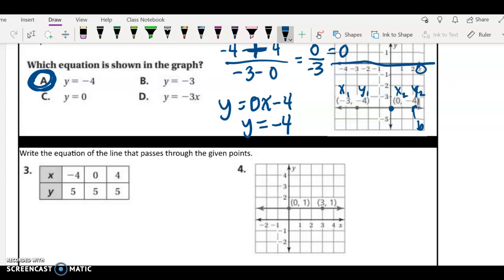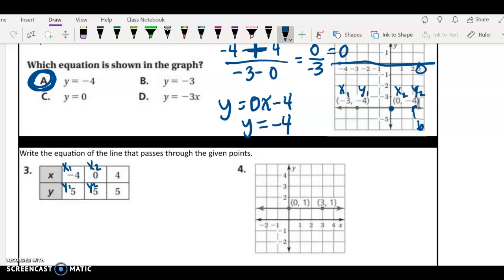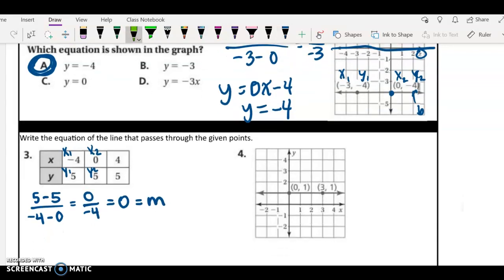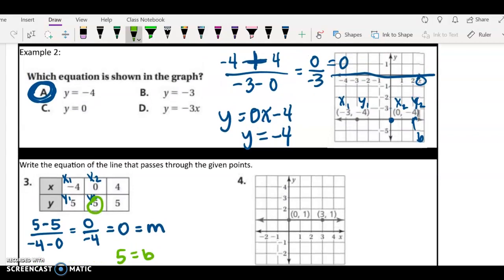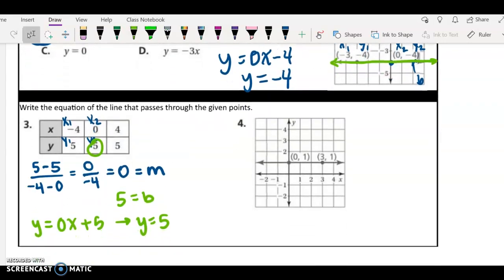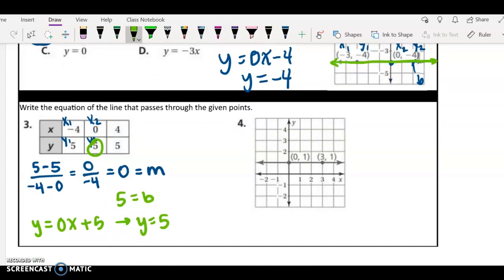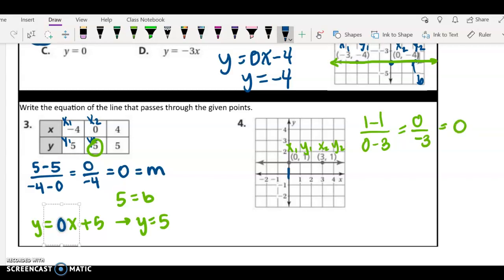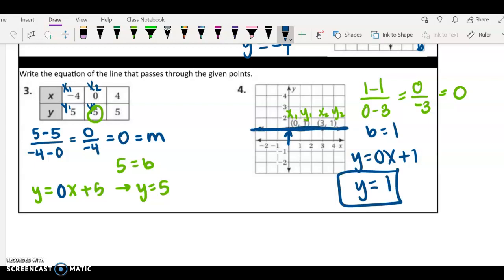13.6 Try It 2